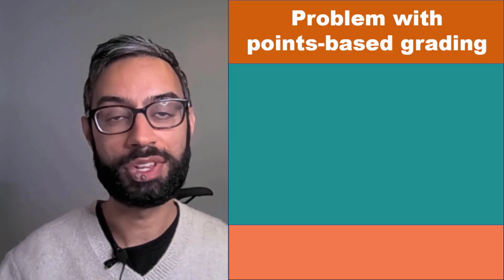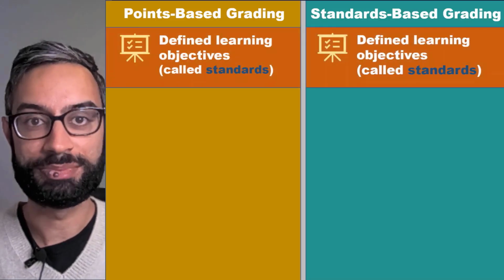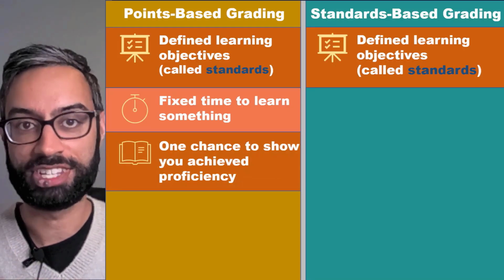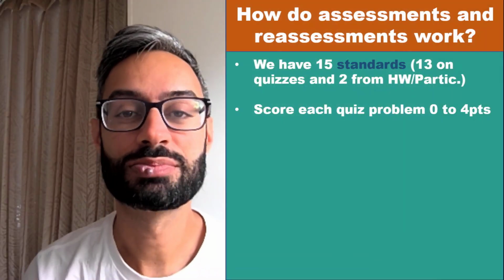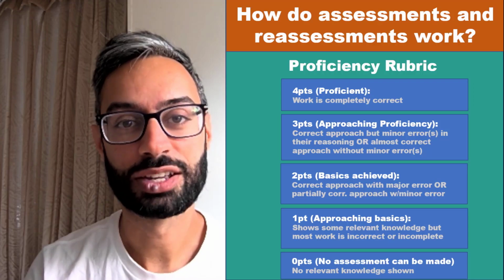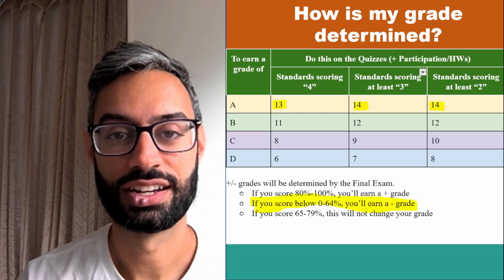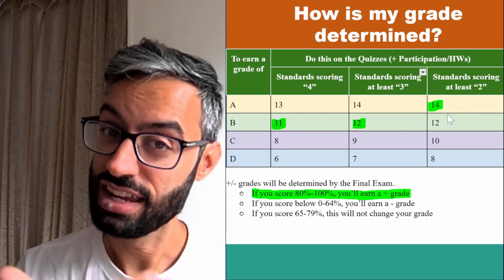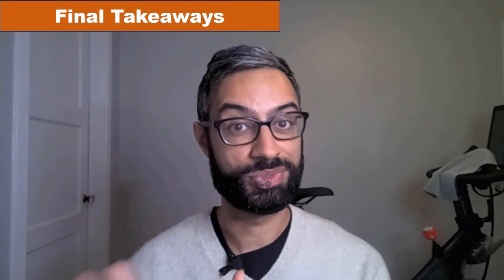Standards-Based Grading || Math 11 || Calculus 1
I overview what standards-based grading is, and why I'm using it for our course.

@0:00 - Overview
@0:28 - Problem with points-based grading
@1:06 - Comparing points-based to standards-based grading
@2:14 - Assessments and reassessments
@3:13 - How is your grade determined?
@4:29 - Why I'm using standards-based grading

The wording as the ending of the video was taken from Dr. Claire's videos about her class' grading system!